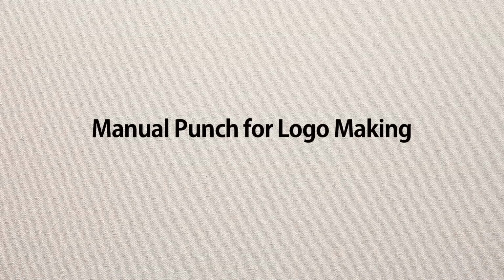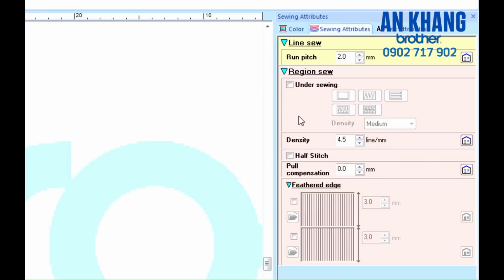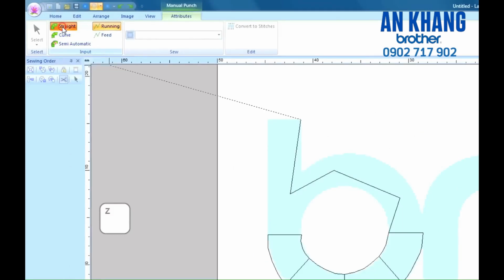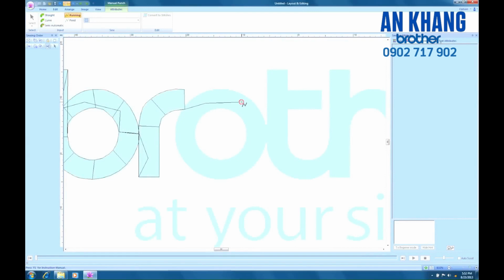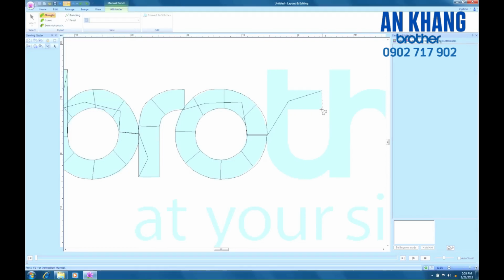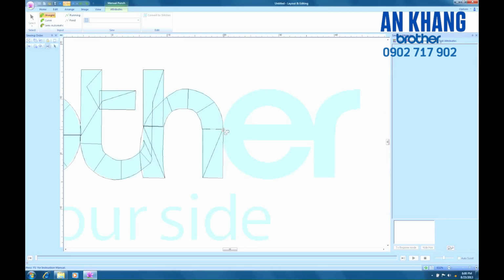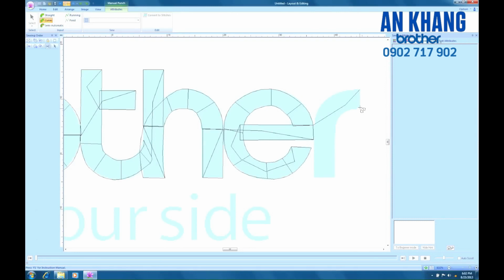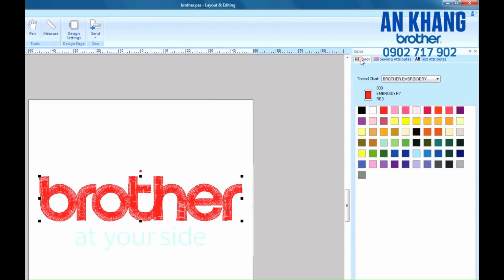Hướng dẫn sử dụng phần mềm PE Design: Tạo logo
Công ty TNHH AN KHANG BROTHER
Địa chỉ: 321/25 Vĩnh Viễn, P5, Q10, TP HCM